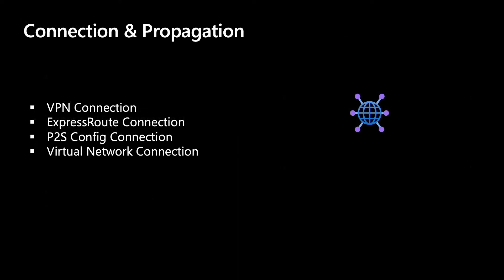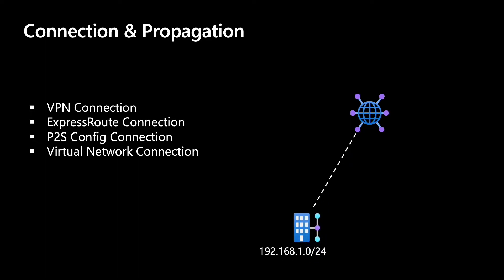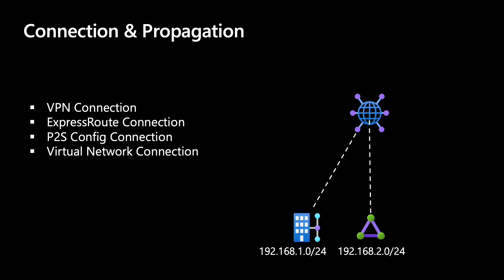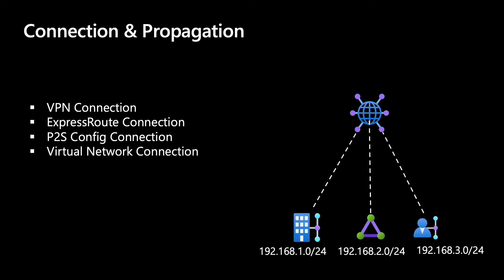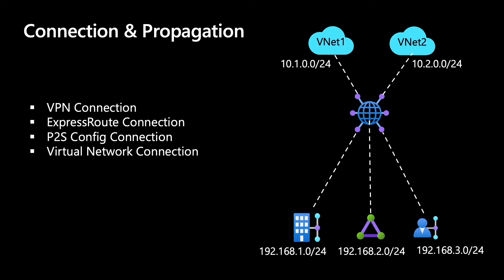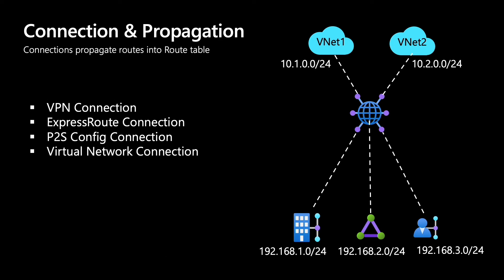01 Connection & Propagation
Azure Virtual WAN routing concepts. explained.